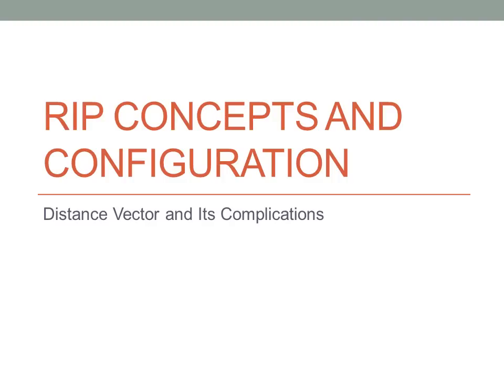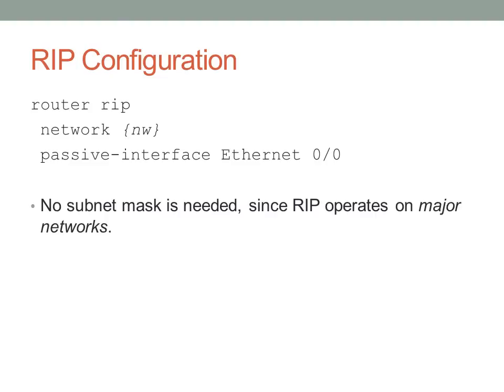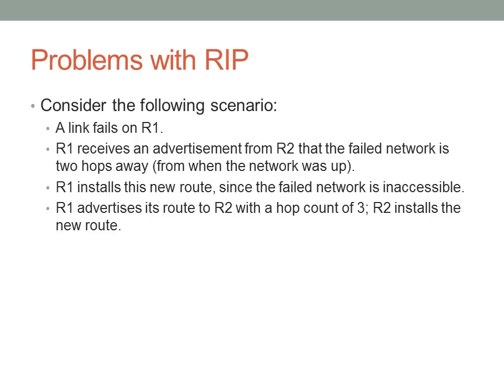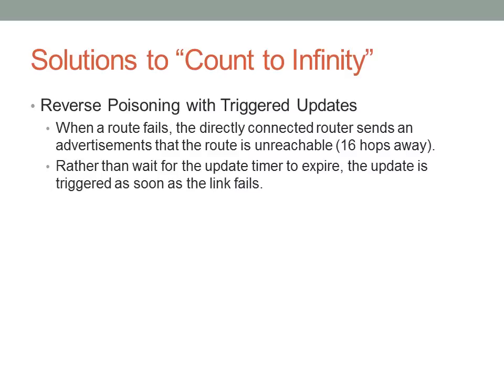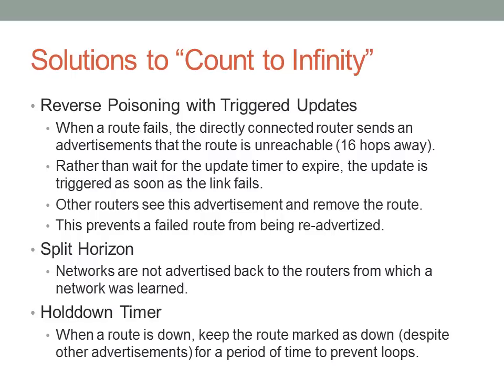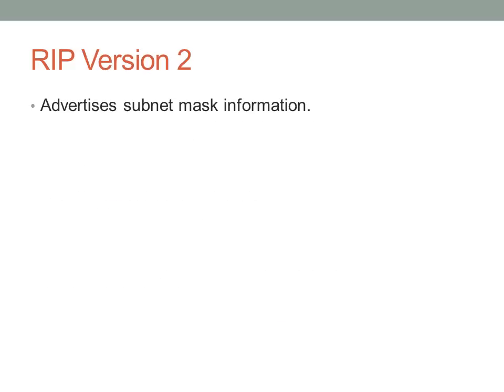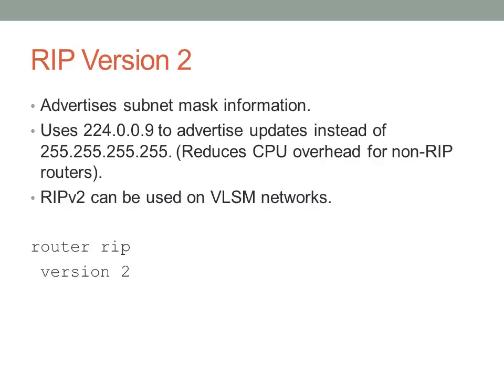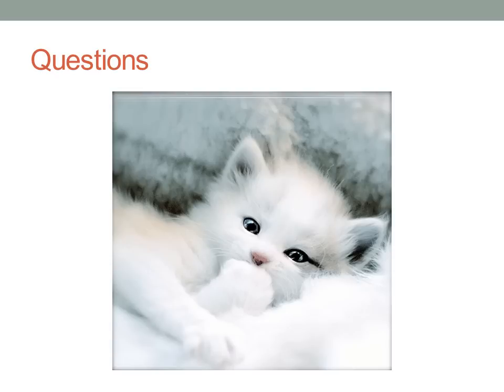RIP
An overview of Routing Information Protocol.